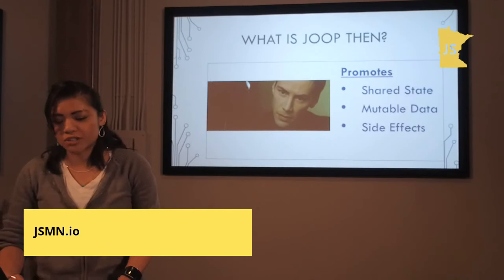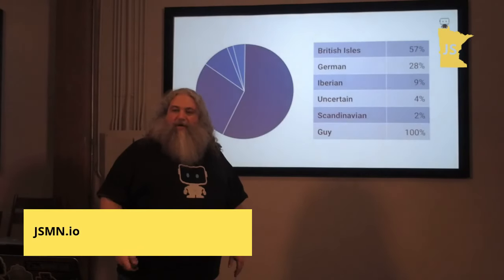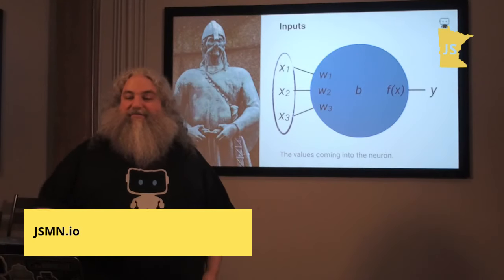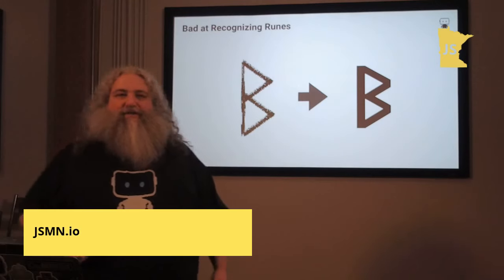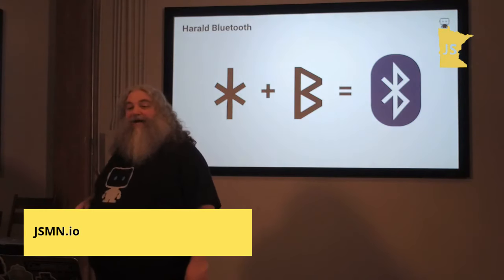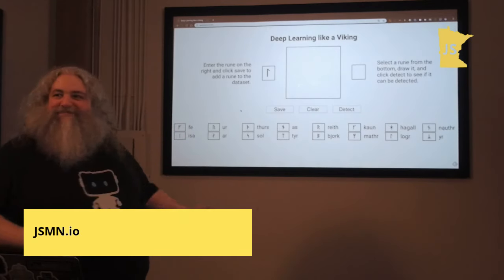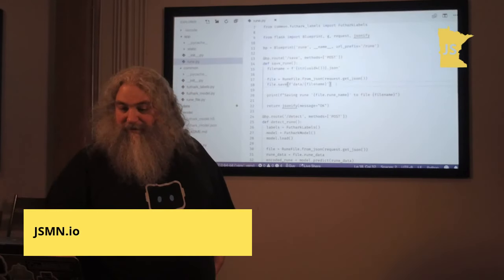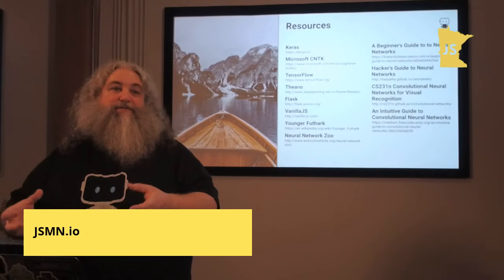Deep Learning Like a Viking